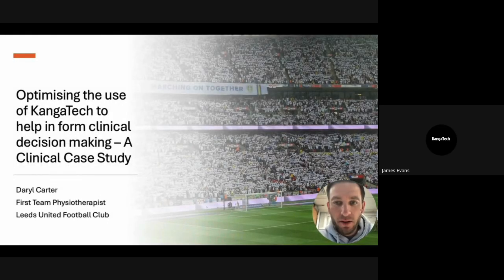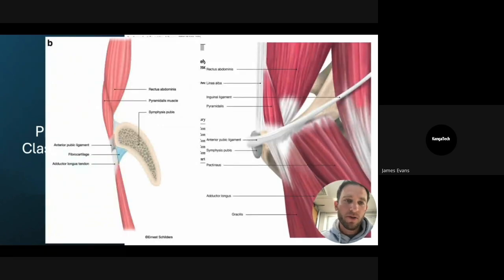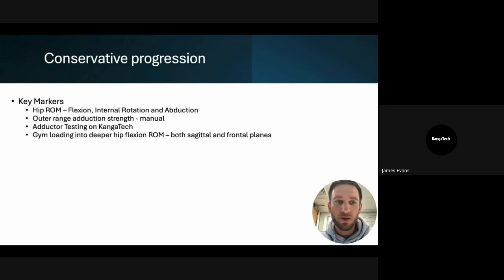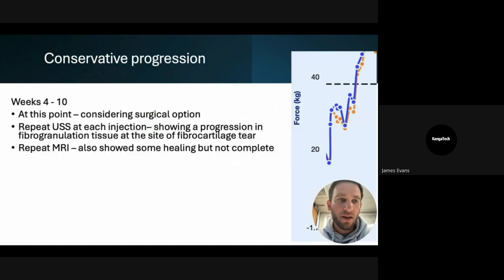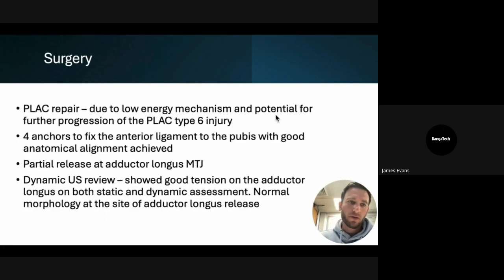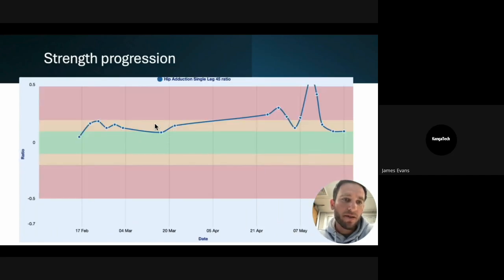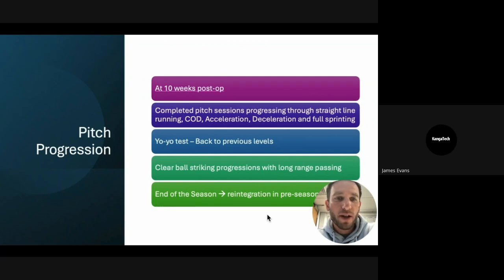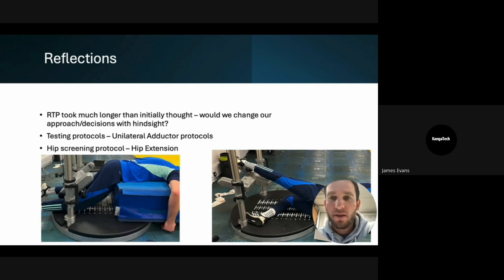Optimising the use of KangaTech to help inform clinical decision making at Leeds United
Daryl is currently the First Team Physiotherapist at Leeds United, where he has worked for the last eight years. There, he leads strength testing and diagnostics to build player profiles to inform the rehabilitation process and readiness to return to decision-making.

In this webinar, Daryl will delved into his experience in optimising the use of KangaTech's KT360 to help inform clinical decision making at Leeds United.